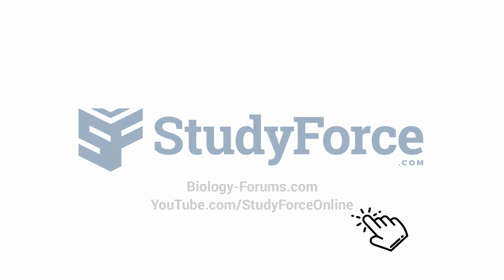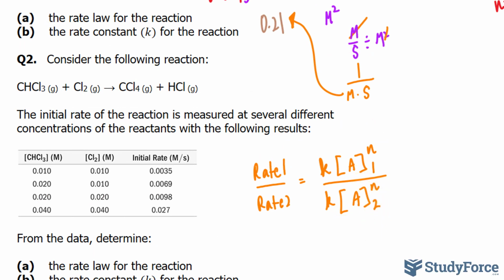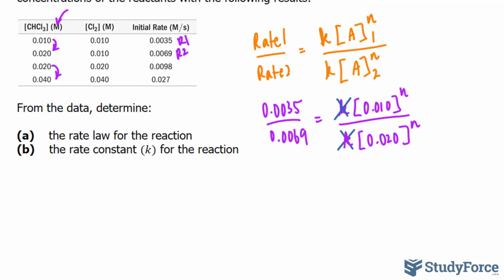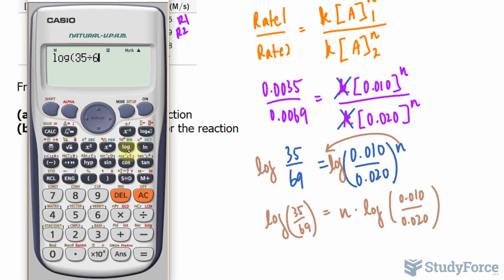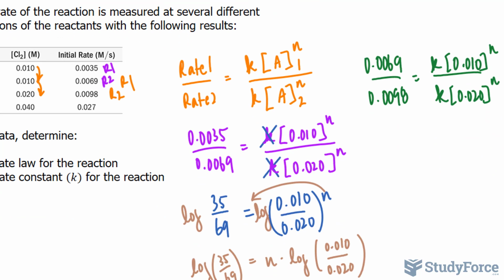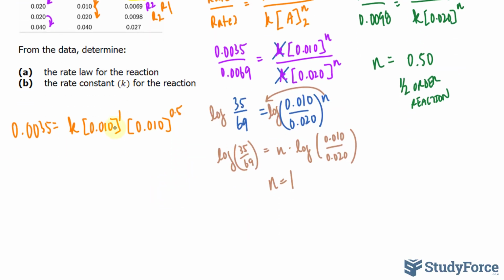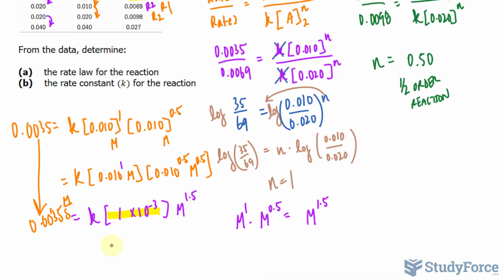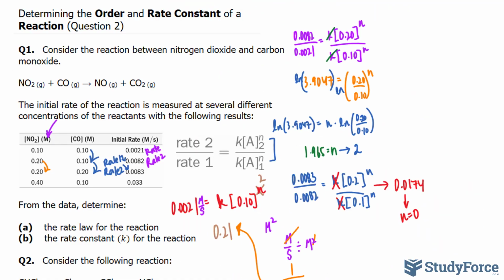⚗️ Determining the Order and Rate Constant of a Reaction (Question 2)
Consider the following reaction:

CHCl3 (g) + Cl2 (g) → CCl4 (g) + HCl (g)

The initial rate of the reaction is measured at several different concentrations of the reactants with the following results:

From the data, determine:

(a)    the rate law for the reaction
(b)    the rate constant (k) for the reaction